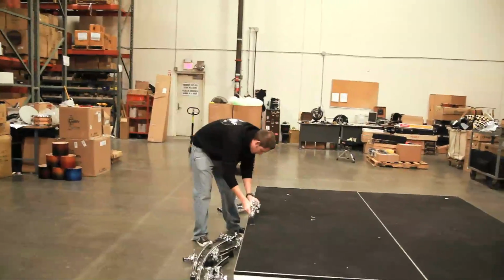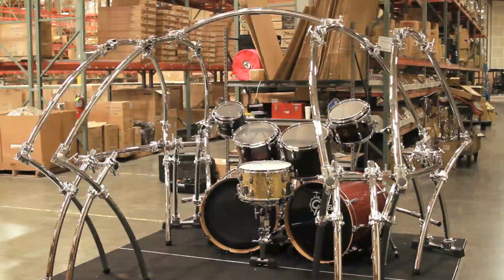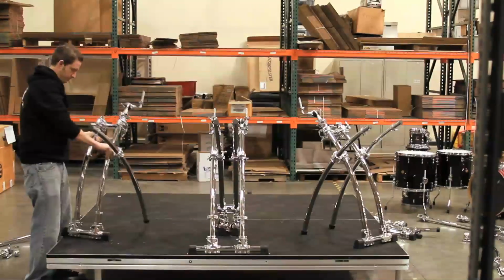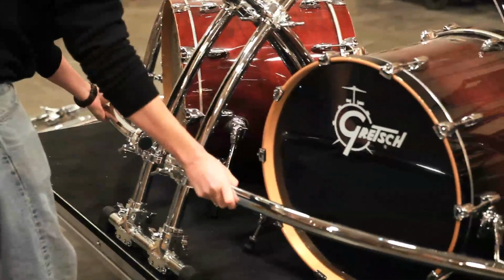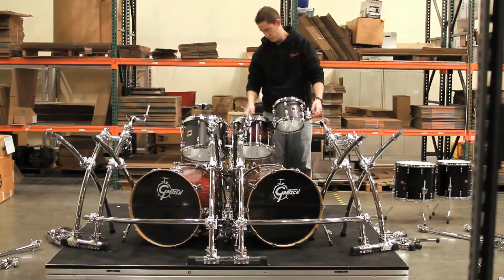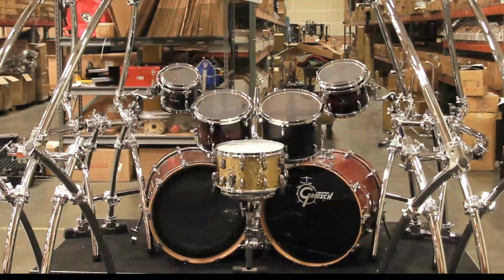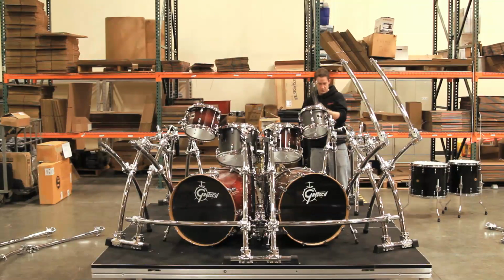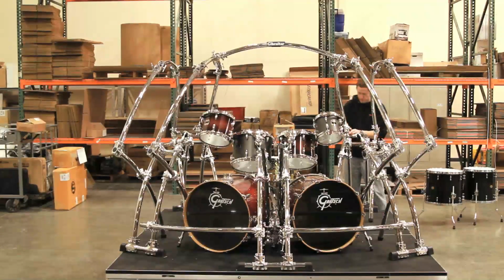Building The NAMM 2012 Drum Rack: Gibraltar Hardware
Call it Maximum Chromosity or a Chromo-gasm this incredible drum rack was a hit at the NAMM 2012 show. Once again Brent Barnett outdoes himself with this conceptual art piece for drummers. Is it art or a drum rack? It's both Brent says as he details his thought process and how he approaches building custom racks for today's top artists.